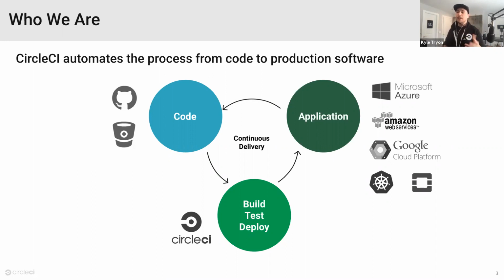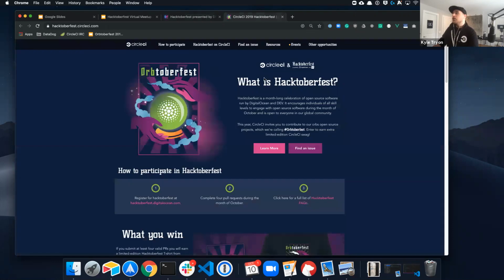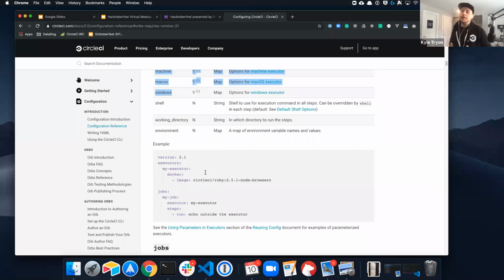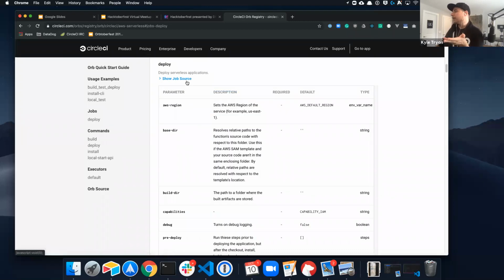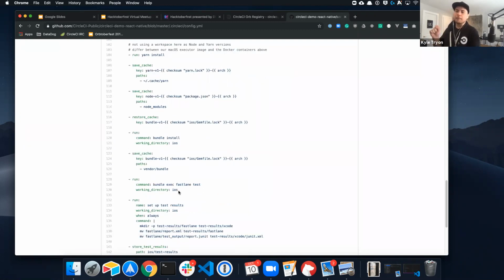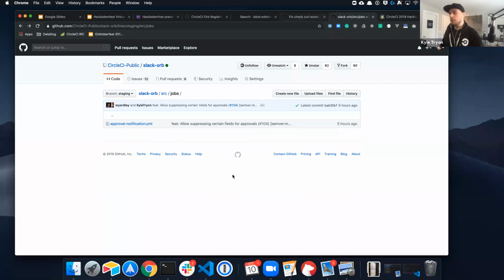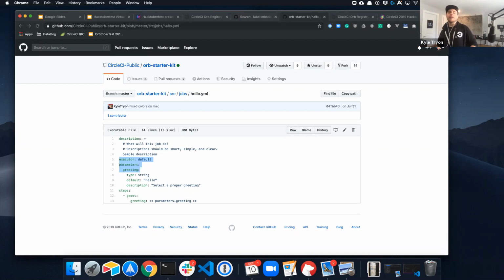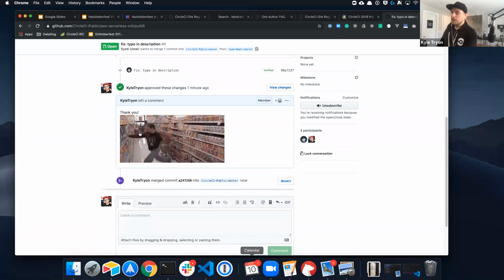Hacktoberfest 2019 Open Hack Virtual Meetup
Join CircleCI to learn about Hacktoberfest 2019, contributing to CircleCI OSS orbs, and to network with fellow OSS contributors.

Hacktoberfest is a month-long celebration of open source software run by DigitalOcean and DEV. It encourages individuals of all skill levels to engage with open source software by completing four pull requests to a public repository during the month of October. The event is open to everyone in our global community and no contribution is too small — bug fixes and documentation updates are valid ways of participating.

Contributing to CircleCI orbs is one easy way to complete the Hacktoberfest challenge. Orbs are open source, reusable packages of config that can help speed up development and connect your favorite tools to your CI pipeline. At our event, we'll briefly discuss how you can complete the Hacktoberfest challenge by improving an existing orb, how to implement a security component and where to find the best resources to help you do that.

Can't make it to this event? Hacktoberfest is virtual and open to participants from around the globe.